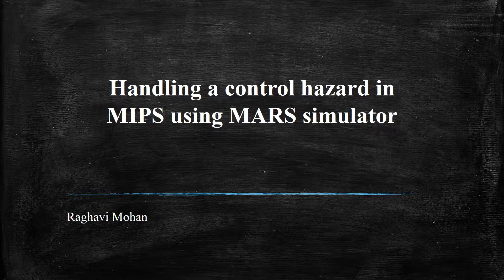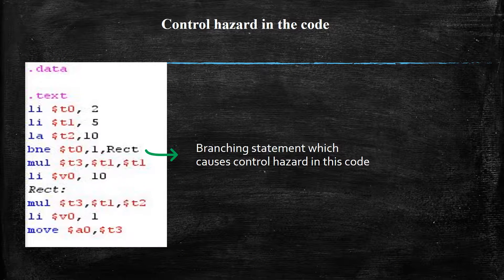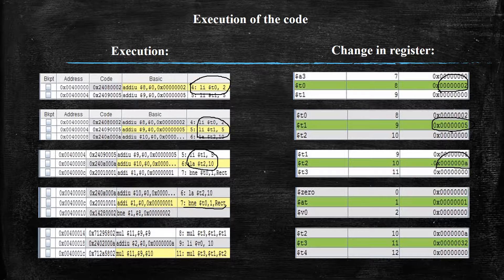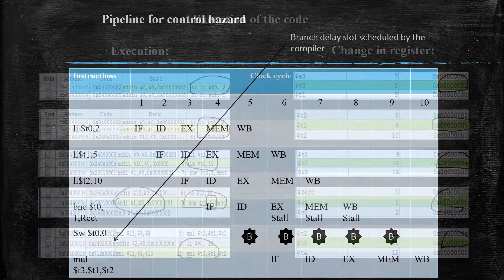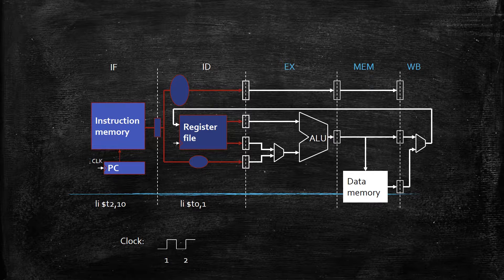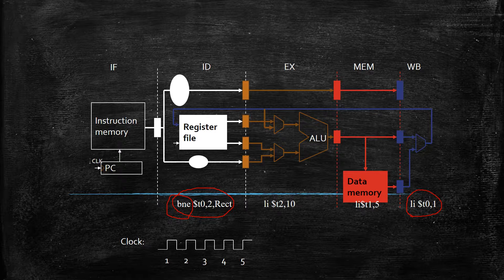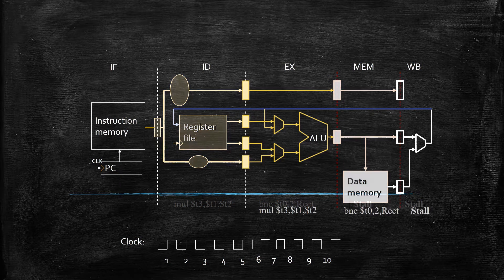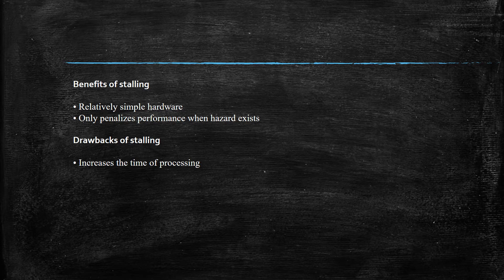MIPS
Control hazard in MIPS pipeline is fixed by inserting a stall into the pipeline. Increase in number of clock cycles and  how the data  is being processed inside the pipeline observed.